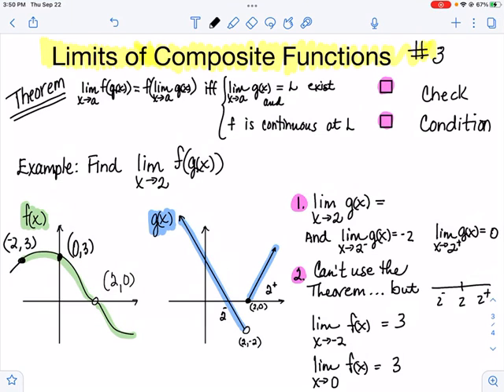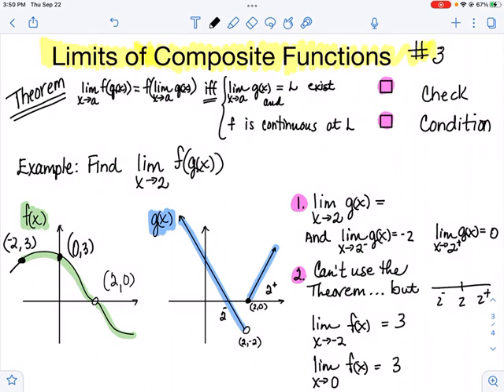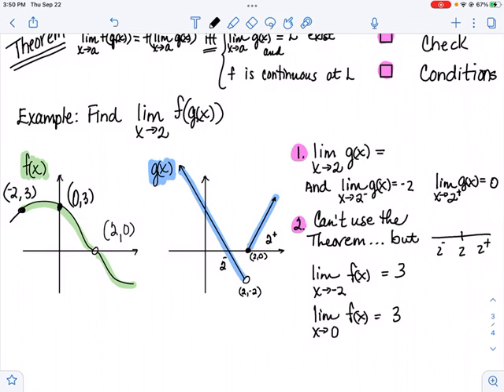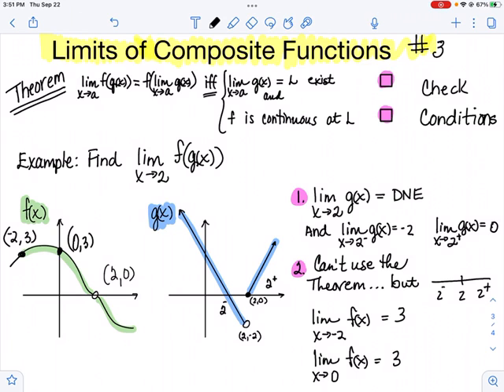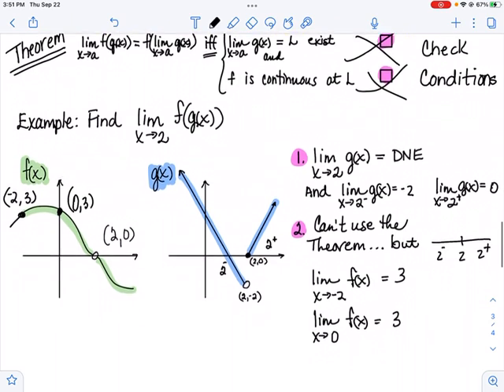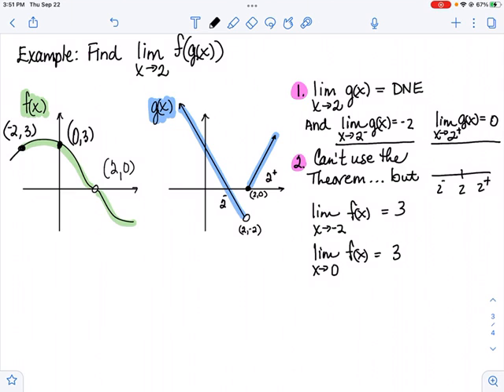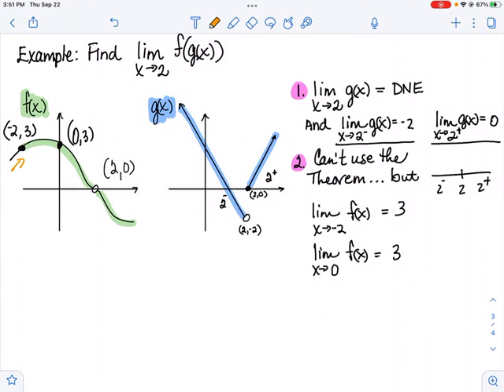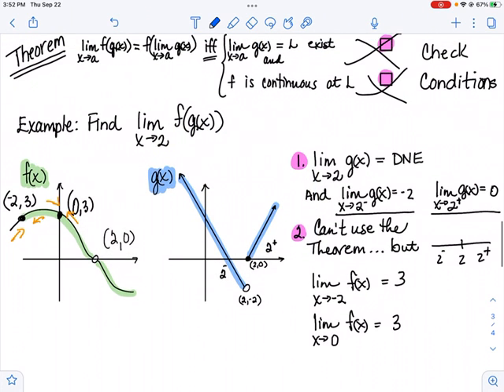Limit of Composition of Functions #3